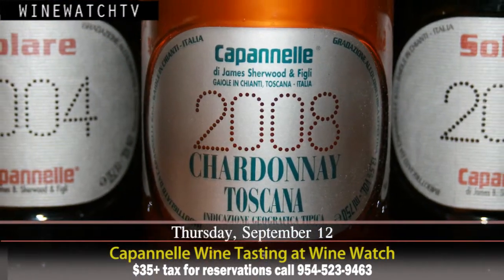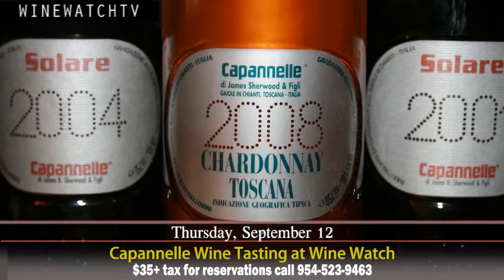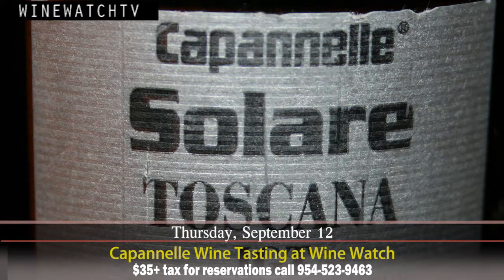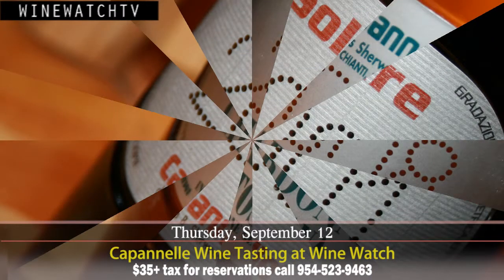Capanelle Wine Tasting at Wine Watch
The history of Capannelle wine producing dates back to 1974, when Raffaele Rossetti, a 40 year old business man in Rome, decided to purchase an old XVI century farmhouse in the heart of Chianti.
Capannelle's first product came out in 1975, a Chianti wine bearing the name of the farmhouse. A brilliant experiment which in few years led the Company to figure on the list of quality producers.
Join us this evening to try the line up of Capannelle's wine